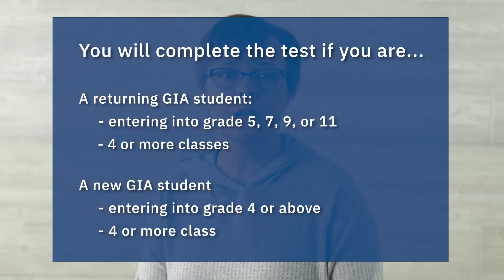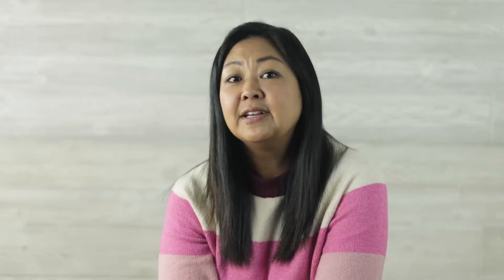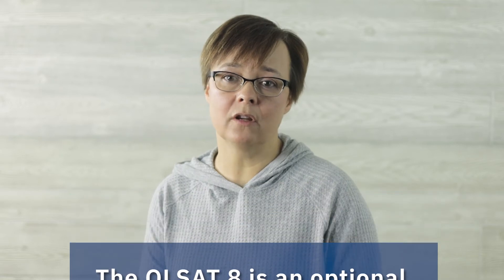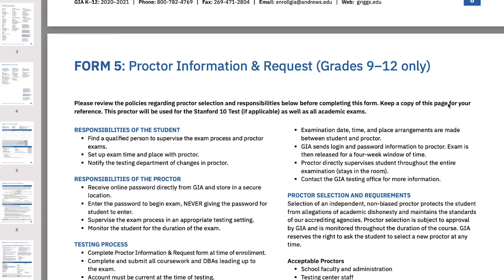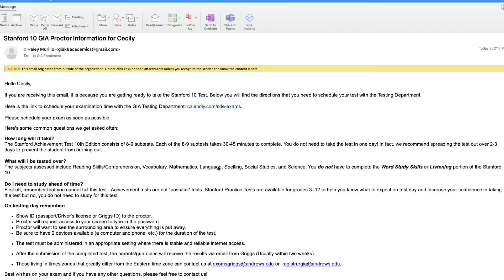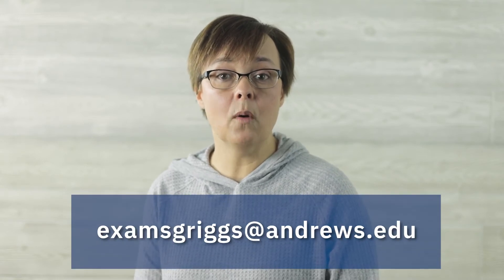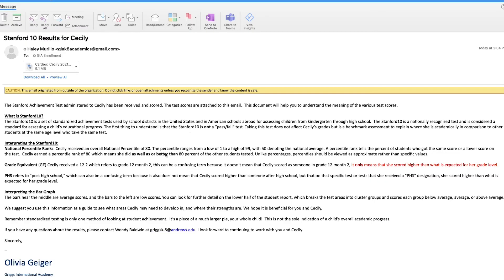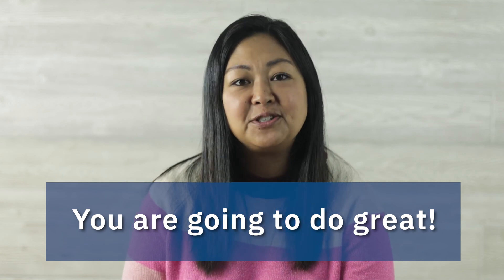How to Complete the Stanford 10 | Griggs International Academy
If you are a new or returning student at Griggs International Academy, you might be wondering how to complete the Stanford Achievement Test, 10th Edition. Watch this video to help answer your questions!

Leaders in international online education for Kindergarten - Grade 12 providing open enrollment and self-paced learning.
Griggs offers a variety of services such as parent-guided curriculum, online learning for students learning from home, and on-site solutions for schools around the world with strong student-life programming (GriggsLife). Students report curriculum that helps them develop critical thinking and a personal world view.

for more information.